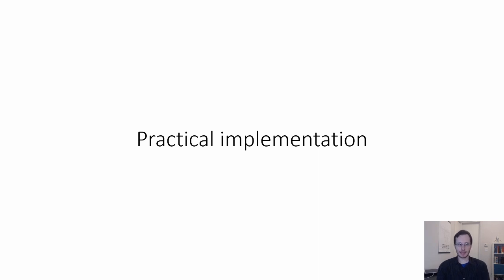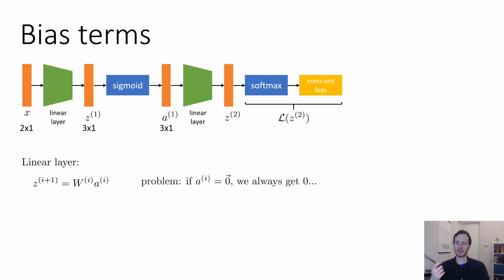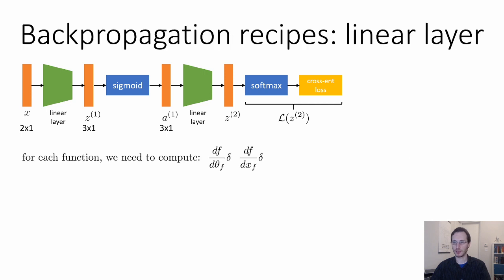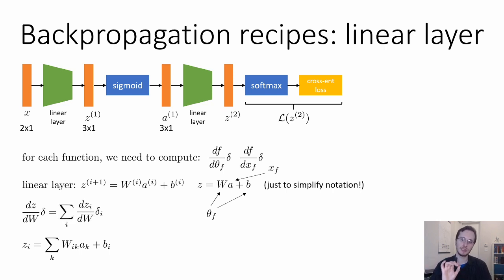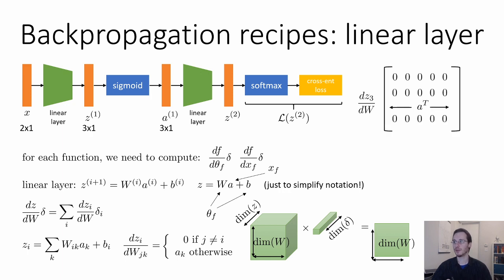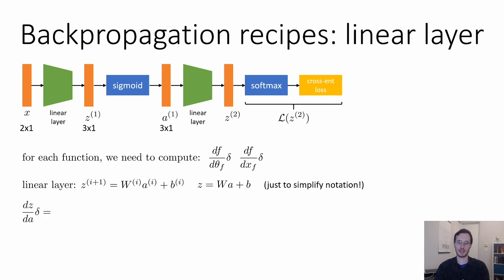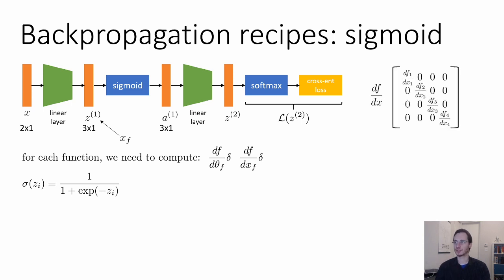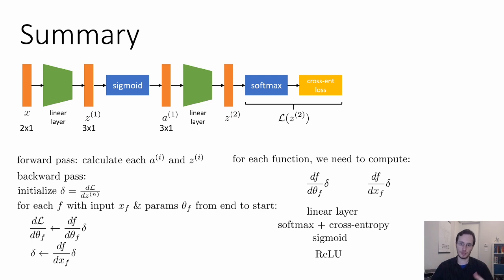CS 182: Lecture 5: Part 3: Backpropagation